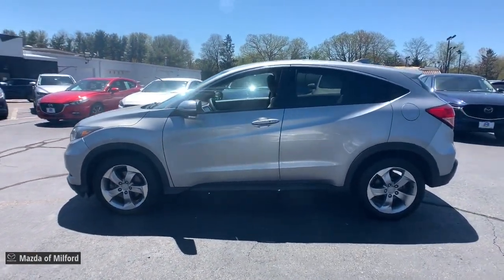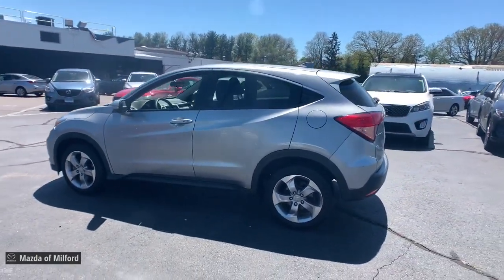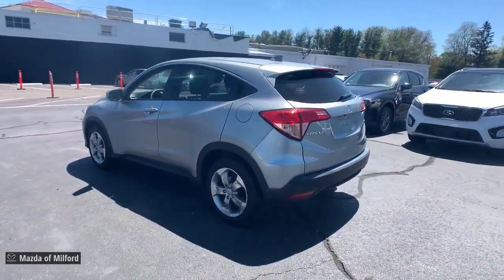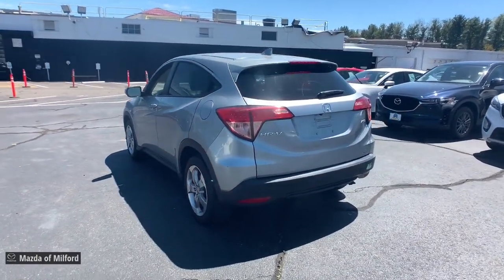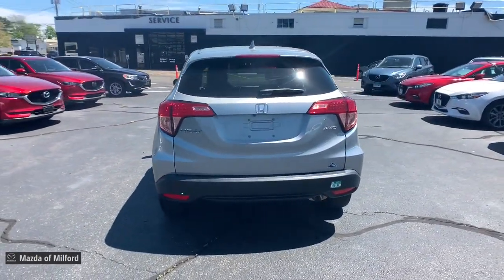2017 Honda HR-V Milford, Danbury, Stamford, New Haven, Hamden 50555A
Lunar Silver Metallic Used 2017 Honda HR-V available in Milford, Connecticut at Mazda of Milford. Servicing the Danbury, Stamford, New Haven, Hamden area.

CARFAX One-Owner. Clean CARFAX.brbr4-Wheel Disc Brakes, ABS brakes, Air Conditioning, Alloy wheels, AM/FM radio, Dual front impact airbags, Dual front side impact airbags, Exterior Parking Camera Rear, Front Bucket Seats, Front Center Armrest, Low tire pressure warning, Power moonroof, Power steering, Power windows, Rear window defroster, Rear window wiper, Remote keyless entry, Split folding rear seat, Steering wheel mounted audio controls, Traction control, Variably intermittent wipers.brbrSilver 2017 Honda HR-V EX 4D Sport Utility AWD CVT 1.8L I4 SOHC 16V i-VTEC 27/31 City/Highway MPGbrbrbrIf you're in the market for a new Mazda, or quality pre-owned car, you've come to the right place! The staff at Mazda of Milford is committed to helping you find the right vehicle to satisfy your needs. What's more, they're also dedicated to helping you maintain your vehicle long after you drive it home for the first time.brbrWhatever your automotive needs may be, Mazda Of Milford is here to serve you. Located at 915 Boston Post Road in Milford, Connecticut, we're a quick drive away from the surrounding Hamden, New Haven, Bridgeport, and Trumbull CT areas. Come see what we can do for you today. Call today for more information on this vehicle!brbrAwards:br * 2017 KBB.com 10 Most Awarded Brands * 2017 KBB.com Brand Image AwardsbrKelley Blue Book Brand Image Awards are based on the Brand Watch(tm) study from Kelley Blue Book Market Intelligence. Award calculated among non-luxury shoppers.  Kelley Blue Book is a registered trademark of Kelley Blue Book Co., Inc.